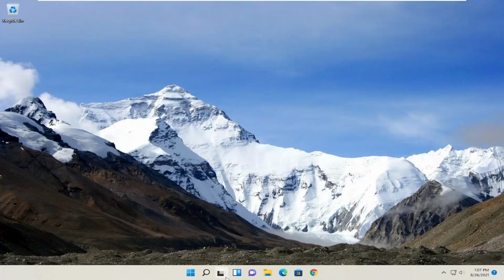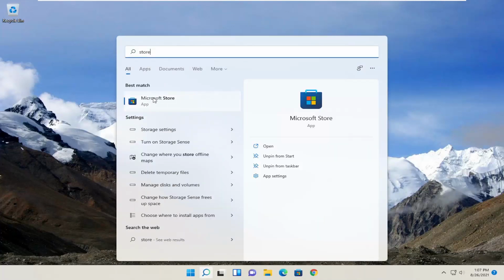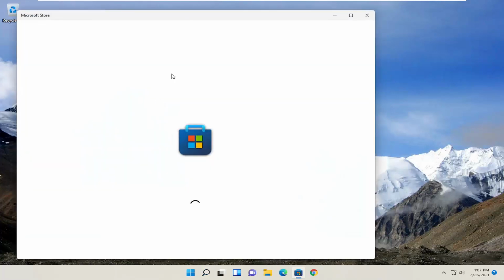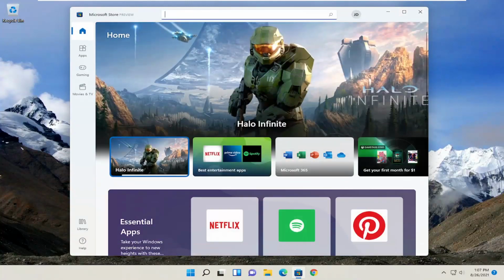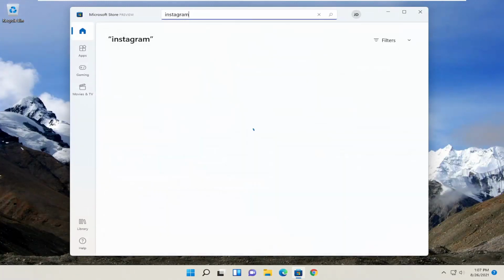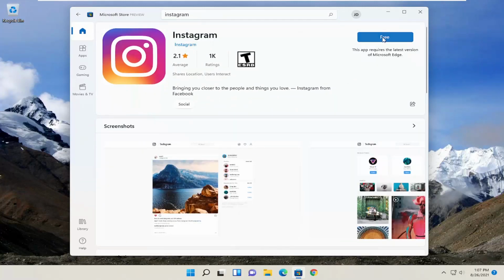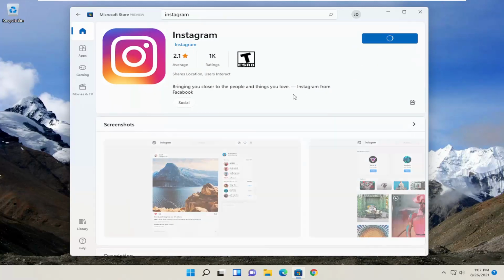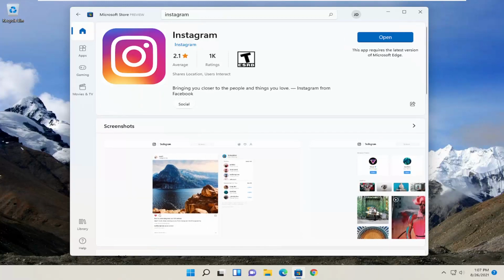How To Get Instagram In Windows 11 [Tutorial]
Rejoice, Instagram is now available for Windows 11. We’ve compiled an essential guide on how to download and install the Instagram Windows 11 app. We’ll also go through how to upload, edit and post photos straight to Instagram from Windows 11.

Issues addressed in this tutorial:
Instagram windows 11
Instagram windows 11 upload photos
Instagram windows 11 how to post
Instagram windows 11 app
Instagram download pc windows 11
Instagram dark mode windows 11
windows 11 Instagram download
Instagram download laptop windows 11
Instagram for pc windows 11
Instagram for windows

Instagram also recently added the ability to send and receive direct messages. You can't, however, post photos or videos. But, there are workarounds you can try.